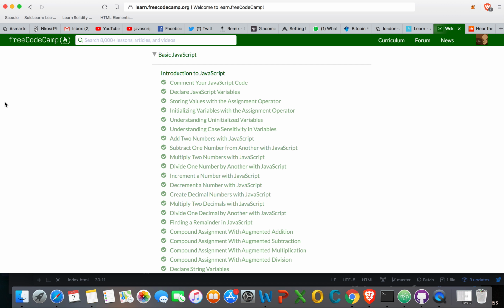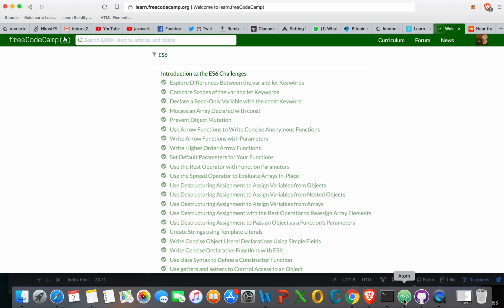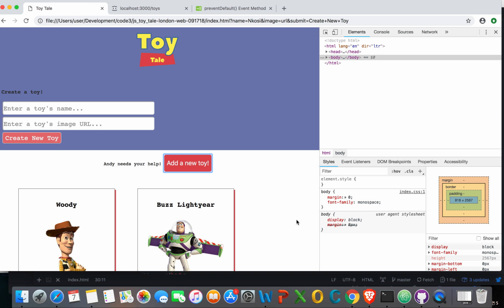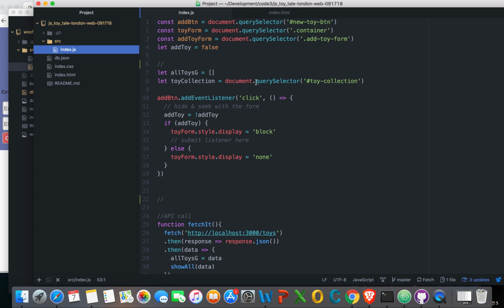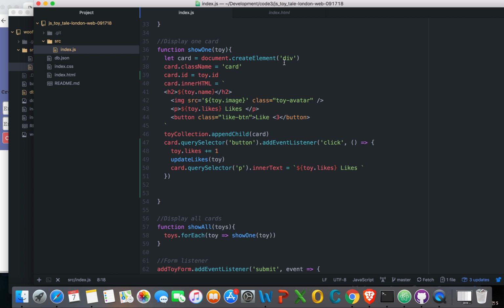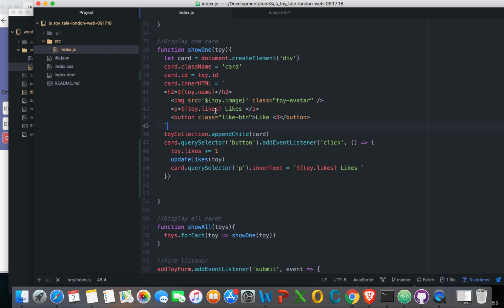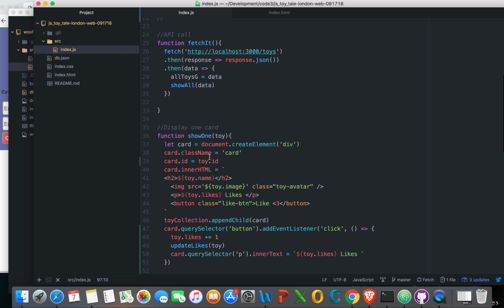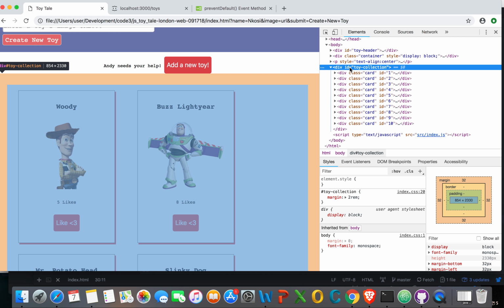JavaScript in browser example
An example of JS being used in the browser.